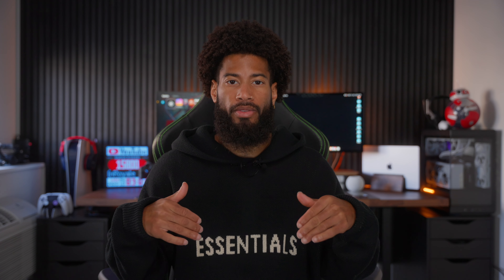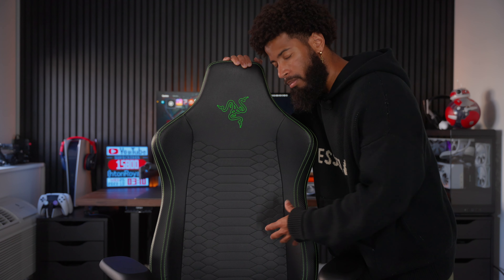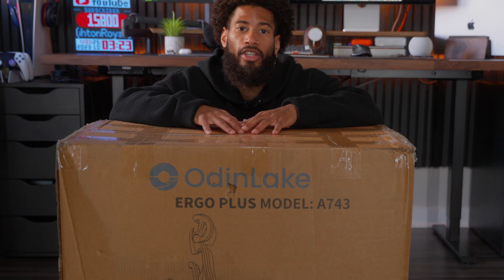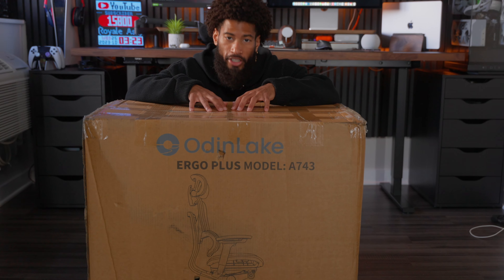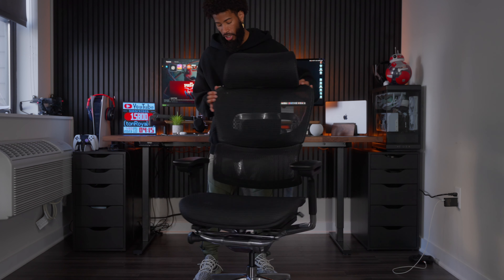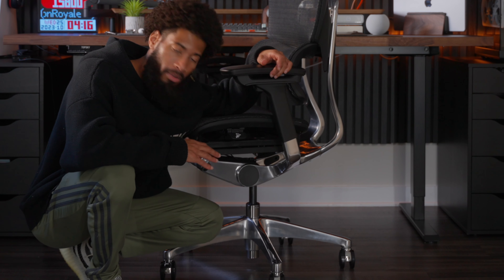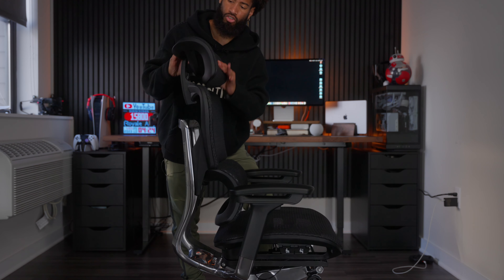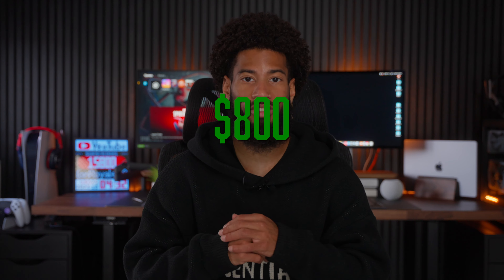Upgrade Your Comfort With Odinlake Ergo Plus 743 - The Ultimate Ergonomic Chair!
In today's video, we're diving deep into the world of ergonomic perfection with my comprehensive review of the OdinLake  Ergo PLUS 743 Ergonomic Chair.

Have questions or thoughts about the OdinLake chair? Drop them in the comments, and let's start a conversation!